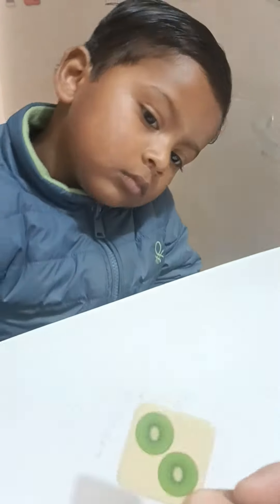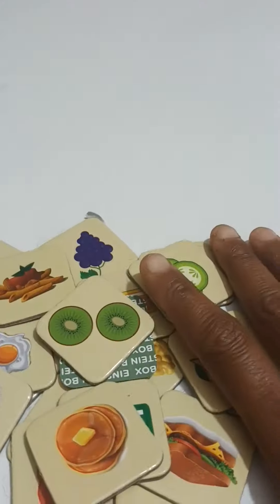How to Development Healthy eating in children 👩‍👦activities 🍇🍎🍉🍒🍓/Healthy foods/ junk foods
Healthy foods 🍉🫘🍎🍏🍅🍐🍑🥜६तो Healthy ही होता है /उसका कोई शॉर्ट कट नहीं होता/हमे अपने बच्चों 👩‍👦में कैसे Healthy eating को उनके आदत में लाना है उसके लिए यह activities आपकी मदत कर सकता है/
तो try कीजिएगा और अच्छा लगे तो like👍 कीजिएगा /
और activities के लिए आप मेरे channel 'Learn with Utkrisht Aviral 'पर जा सकते है/
thank you sooooo mucccchhh/